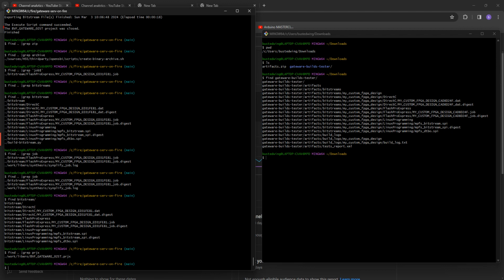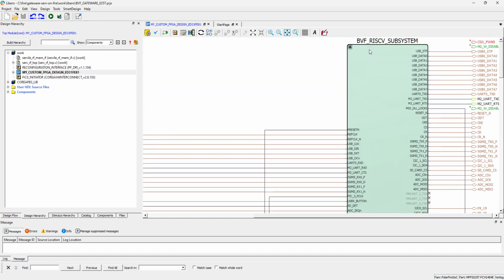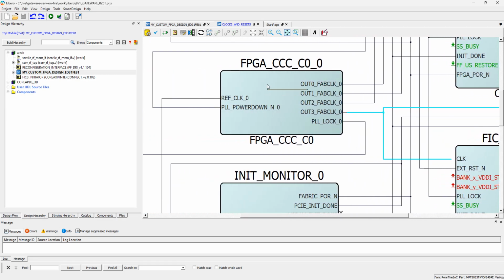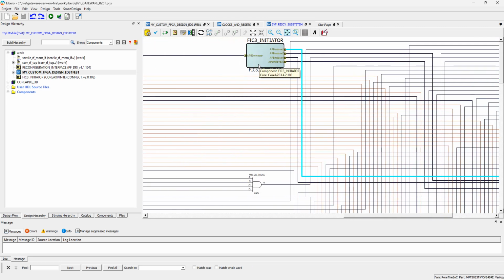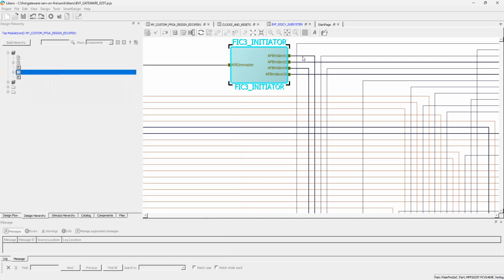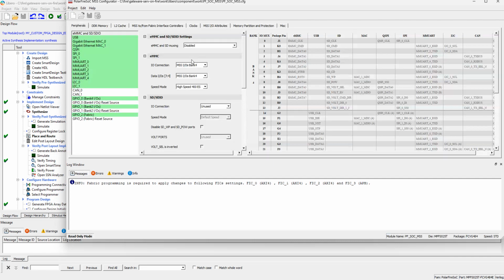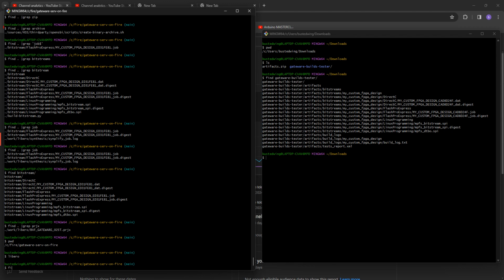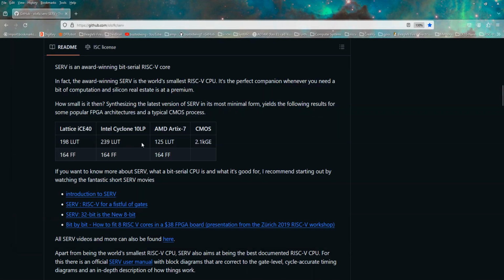BeagleV Fire 3b Investigate your design with Libero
Poke around at the clocking and address decoding on the BVFire